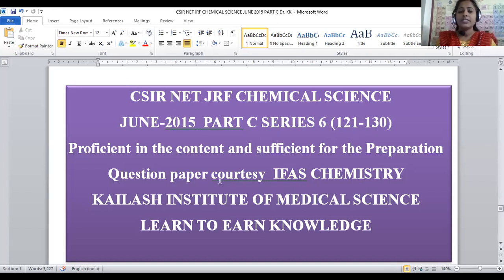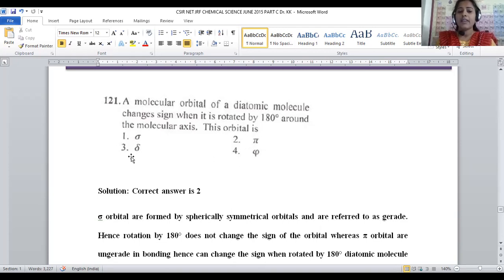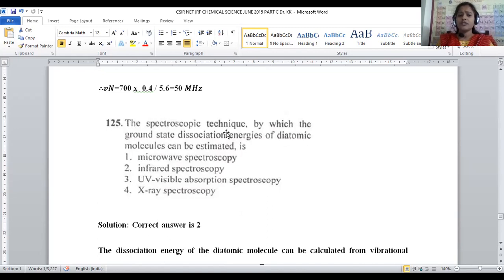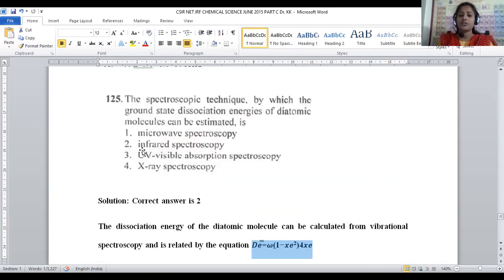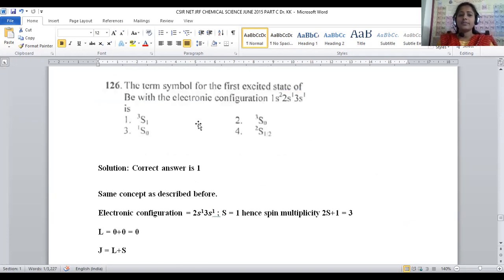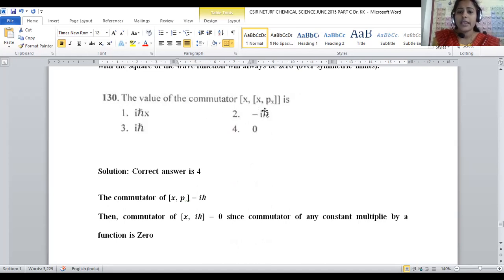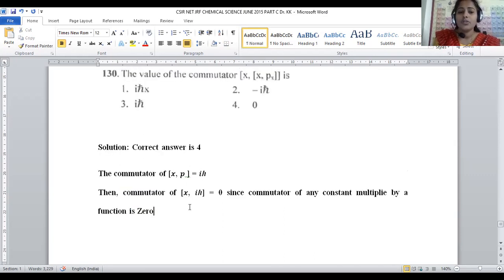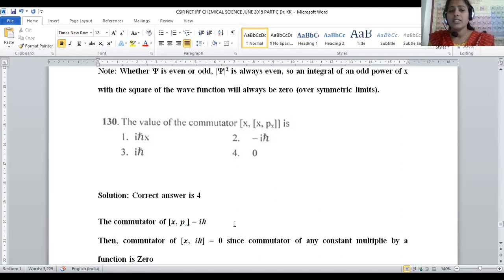CSIR NET JRF CHEMICAL SCIENCE JUNE 2015 PART C SERIES 6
Here is the post on CSIR NET JRF CHEMICAL SCIENCE JUNE 2015 PART C SERIES 6 from question number 121-130.